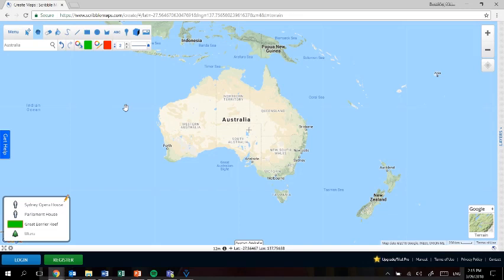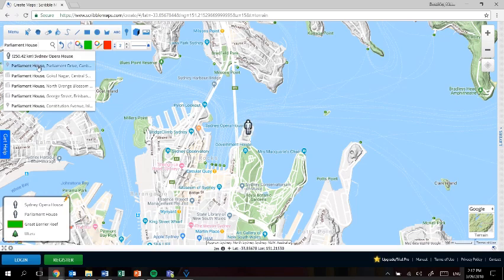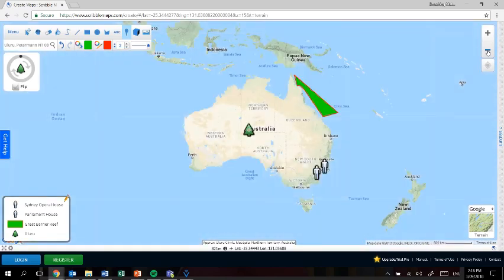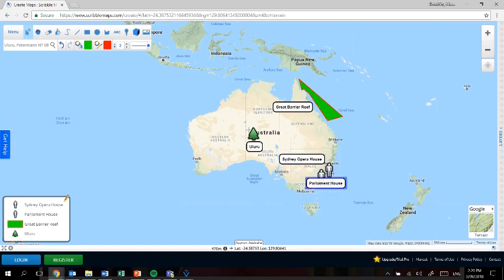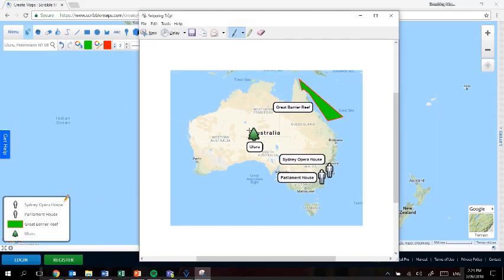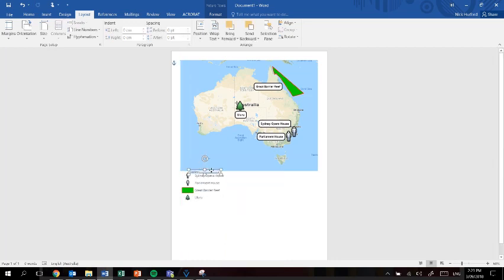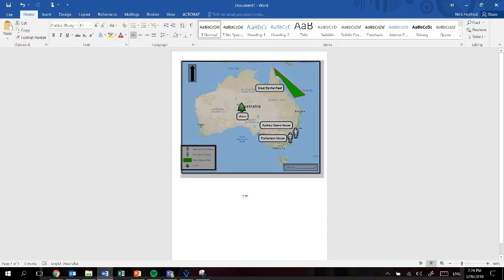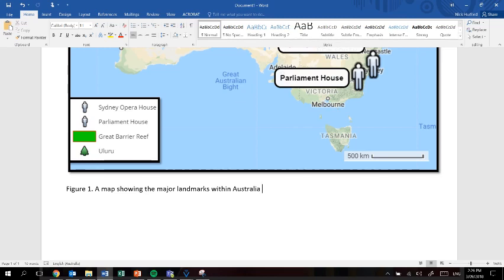Drawing Online Maps continued